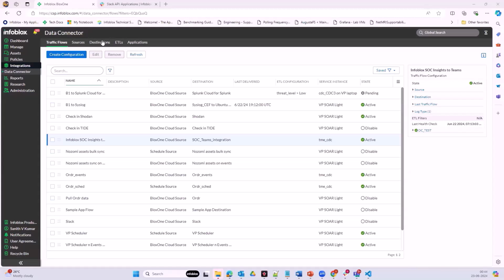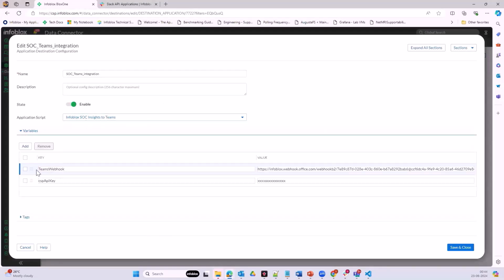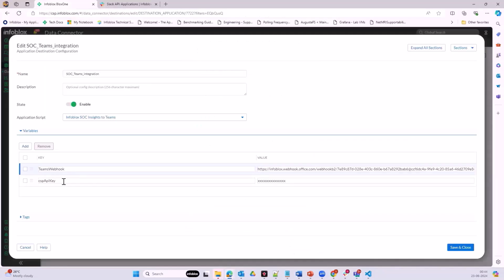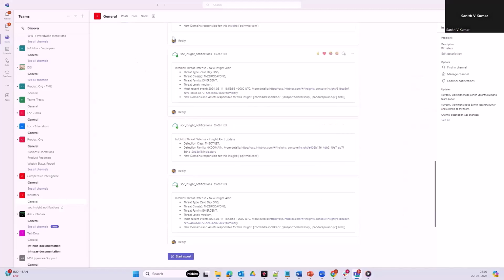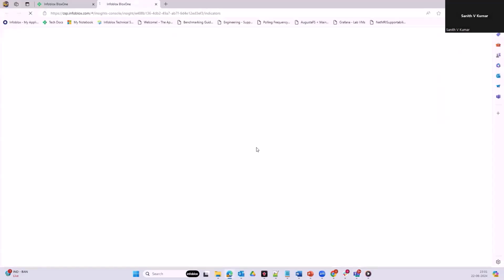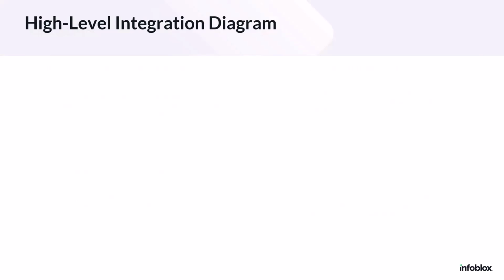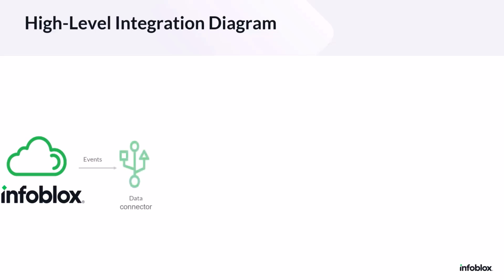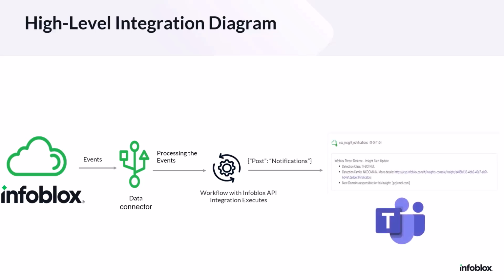Infoblox SOC Insights for Teams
This video examines the Infoblox SOC Insights integration with Teams, showcasing how it delivers seamless, real-time notifications of security events and alerts directly to your Teams channels. Discover how this integration can enhance your team's response times to security incidents, thereby boosting operational efficiency and improving incident management. Throughout this tutorial, you will learn step-by-step how to configure and deploy the Infoblox SOC Insights integration with Teams, ensuring your security operations center (SOC) is well-equipped to stay ahead of emerging threats.

0:00 Introduction
0:29 Benefits
0:48 Live Demo
2:21 High Level Integration Diagram
3:20 Configuration
3:34 Summary of Discussion